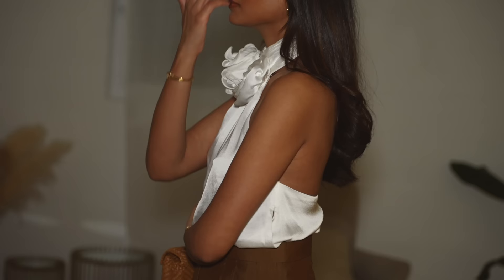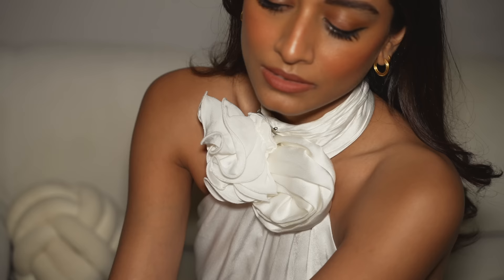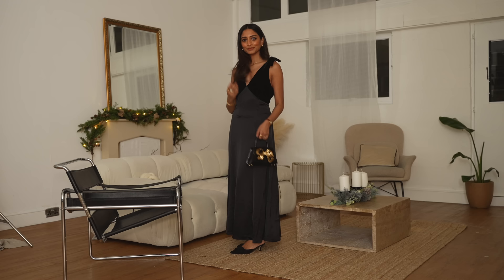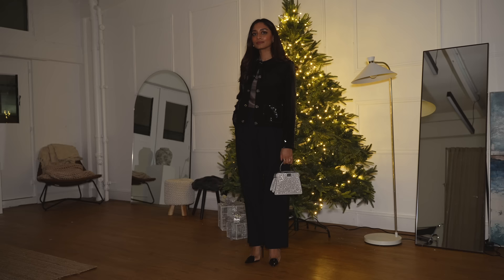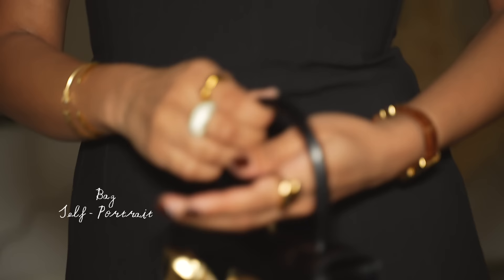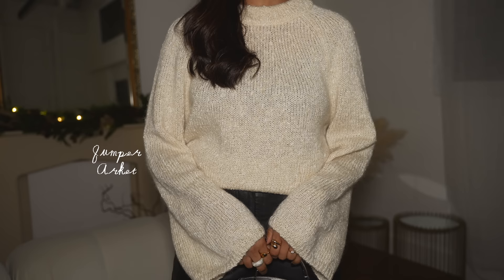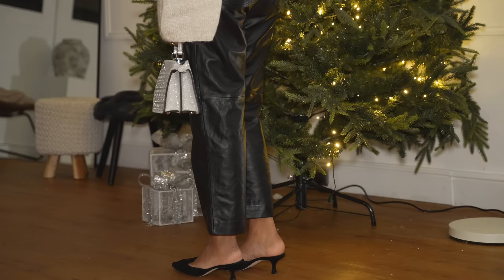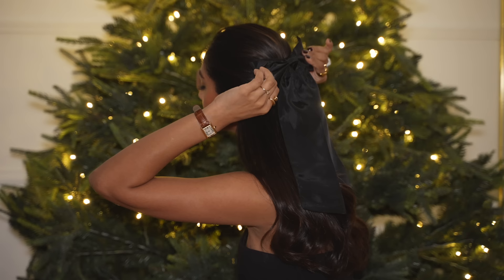PARTYWEAR OUTFIT IDEAS | TIMELESS & NEUTRAL LOOKBOOK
OPEN FOR OUTFIT LINKS

Look one

Look two

Look three

Look four

Look five